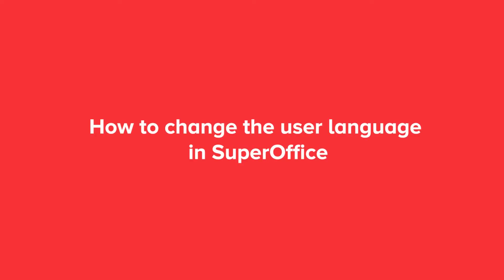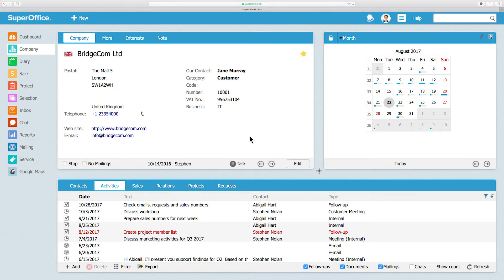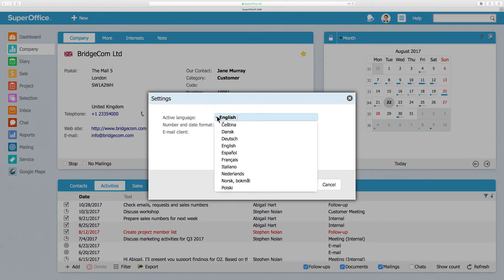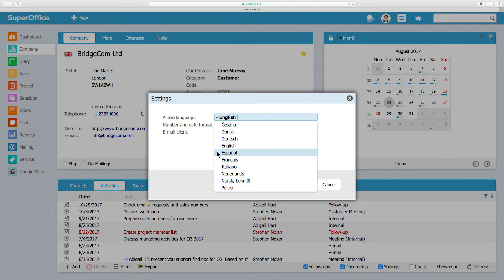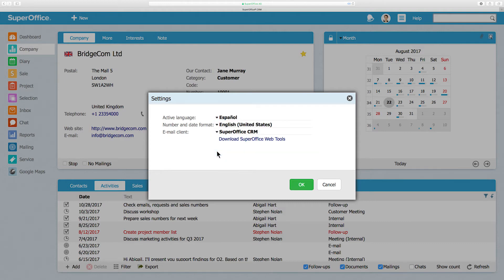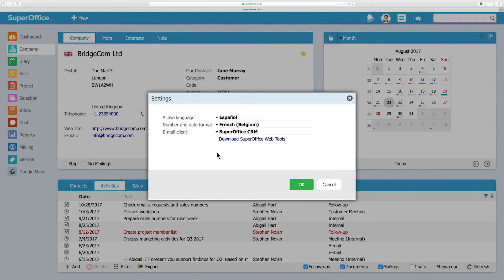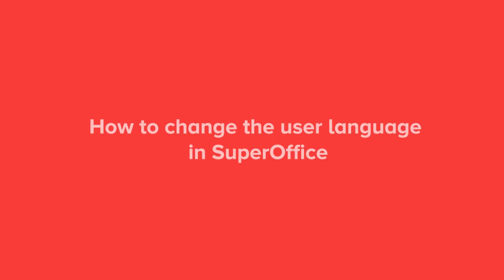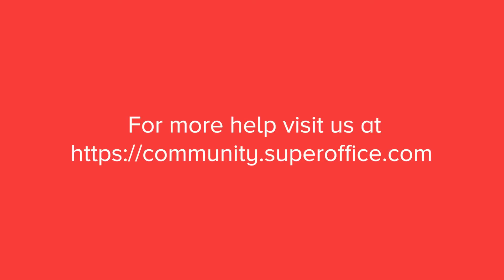How to change the user language in SuperOffice CRM 8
In this video, we will show you how to change the user language in SuperOffice.
The language settings are individual per user. To change the language, go to the personal menu, and choose local settings.